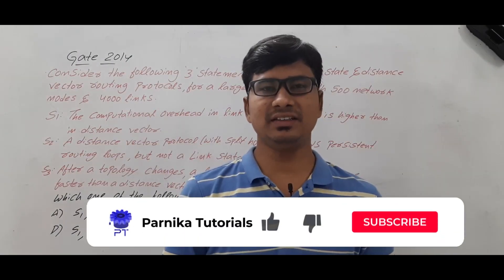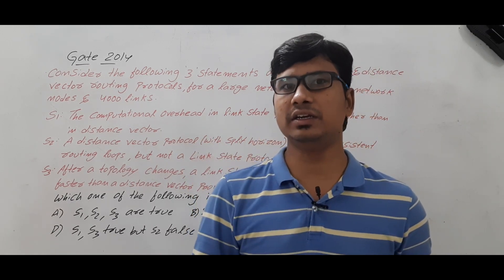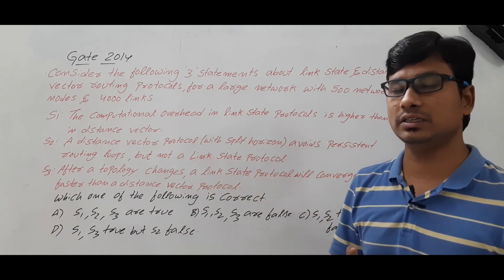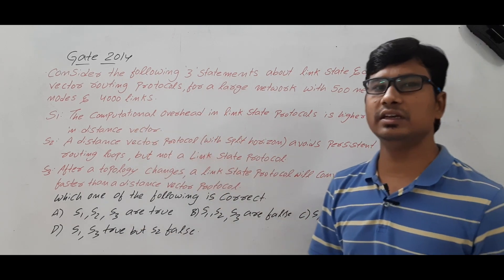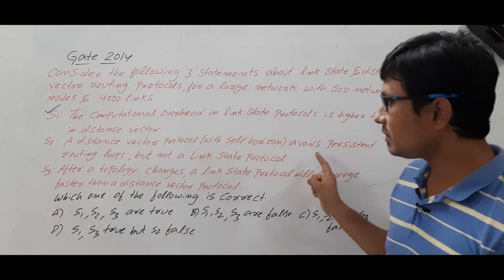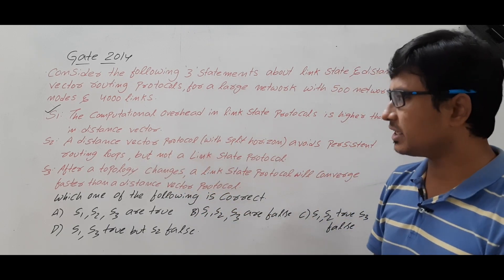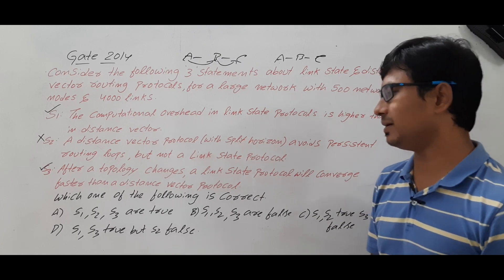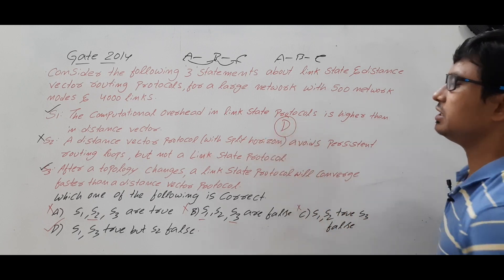GATE 2014 QUESTION ON DISTANCE VECTOR AND LINK STATE PROTOCOL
In this video, I have discussed about distance vector and link state protocol.